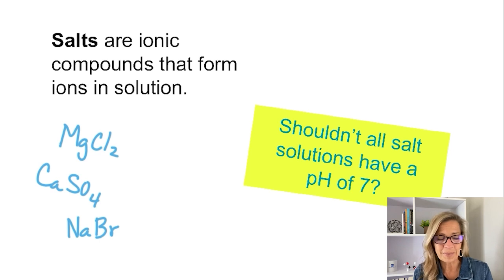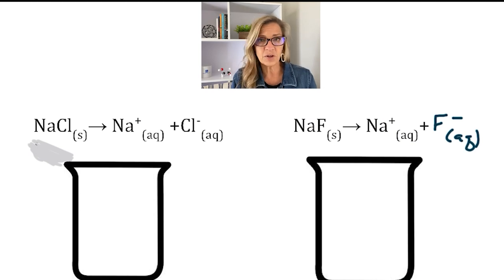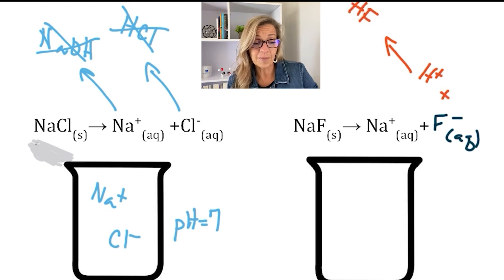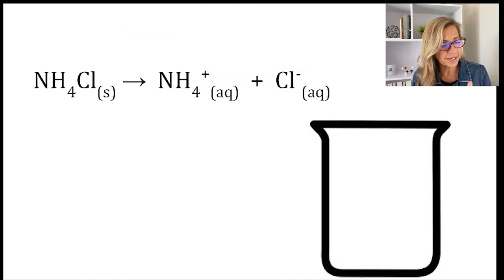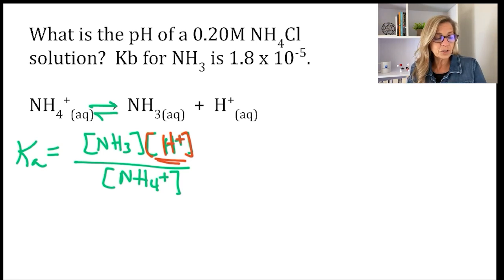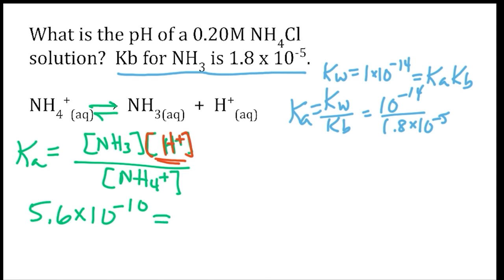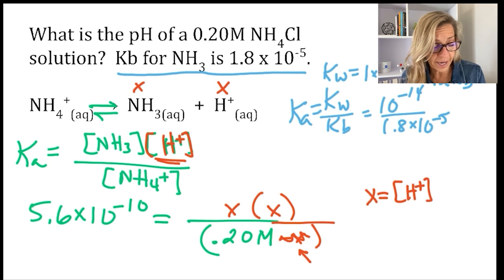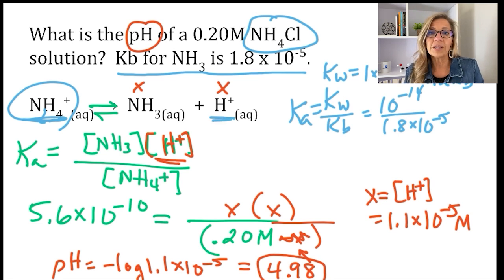Finding pH of salt solutions - Episode 84 of Crush Chem in 5 minutes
Neutralization of acids and bases produce salt solutions.  How do you find the pH of these?  It depends on the ions in solution.  If any of them are weak acids or bases, they will affect the pH of the salt solution.  I'll show example problems.